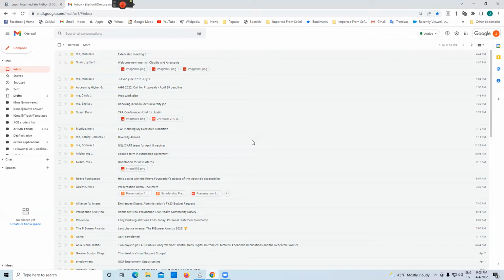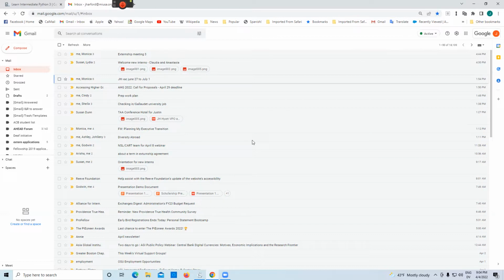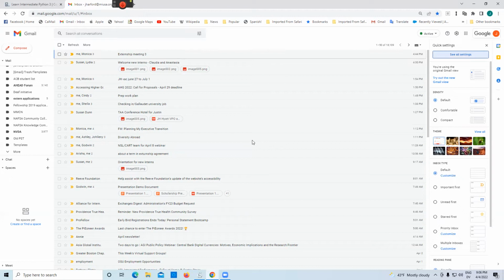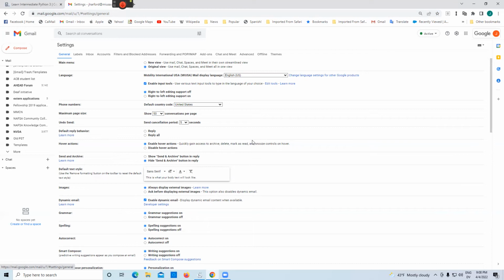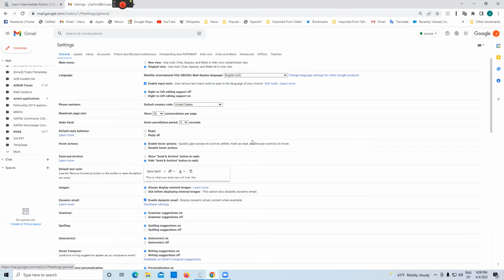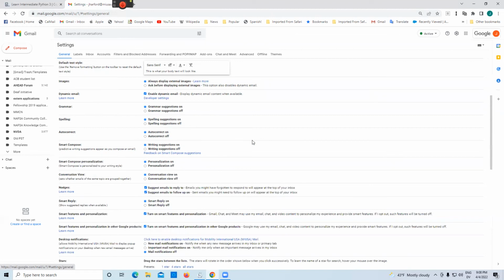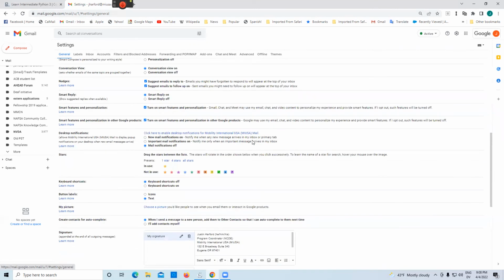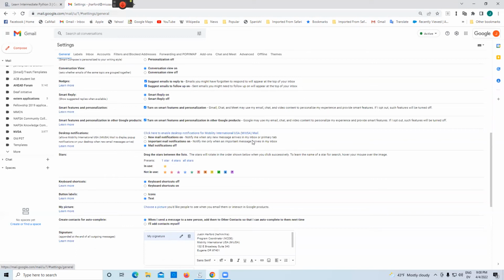Justin explains how to enable keyboard commands in Gmail using NVDA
If you use a screen reader like JAWS or NVDA, Using the Gmail online interface can be very accessible, but you have to enable keyboard commands first.